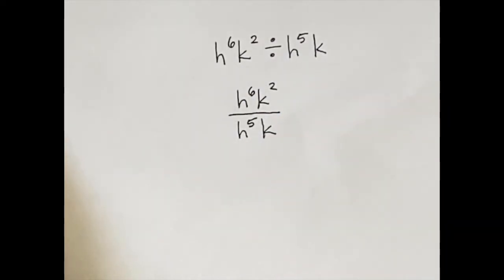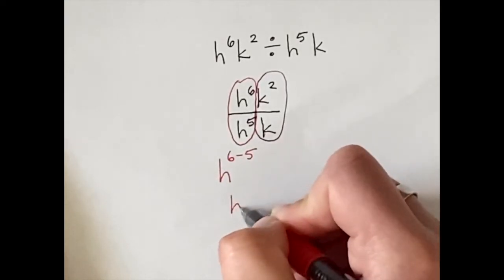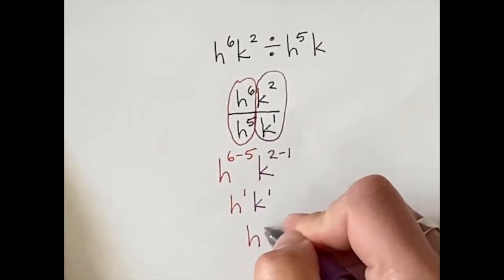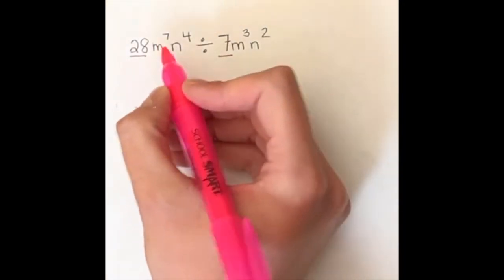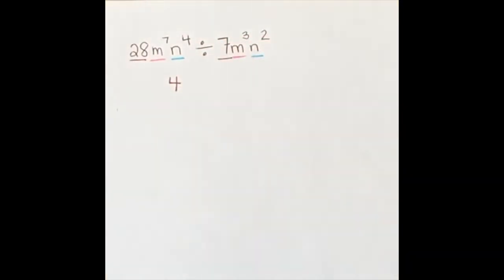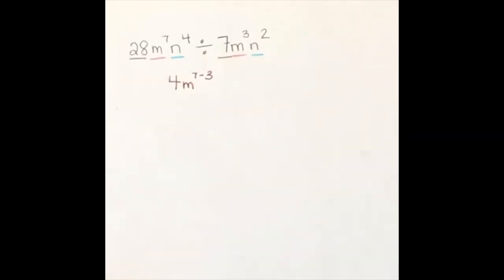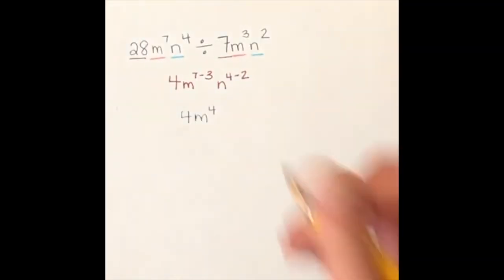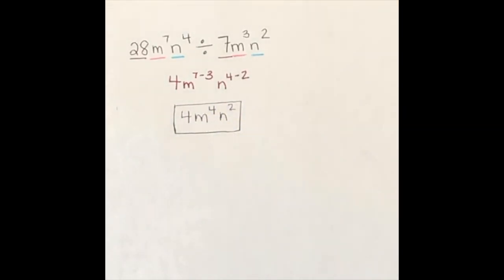Exponents: Quotients of Powers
Two examples of dividing terms that include variables with exponents.  One example includes coefficients.